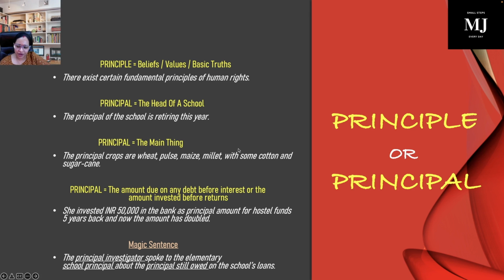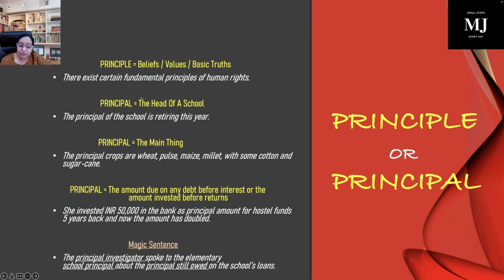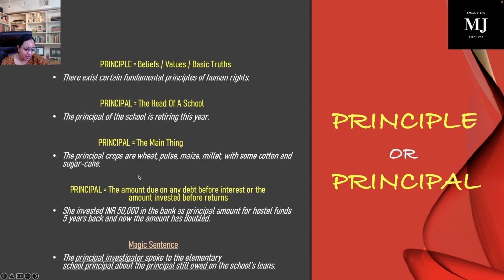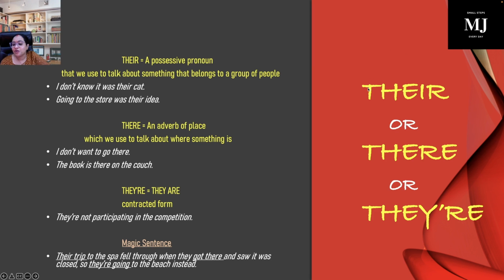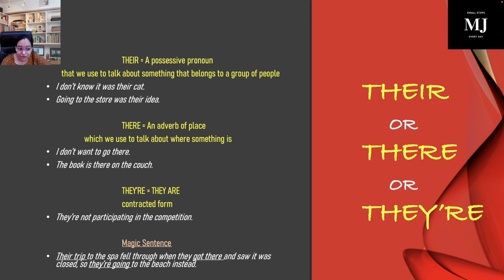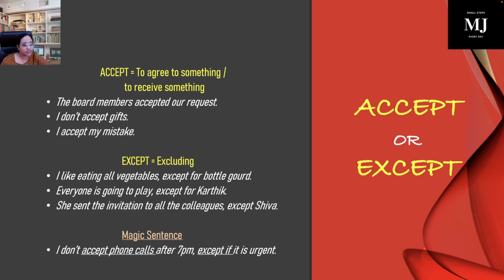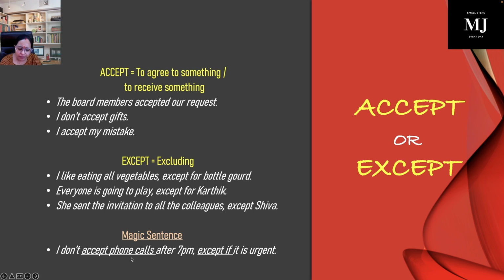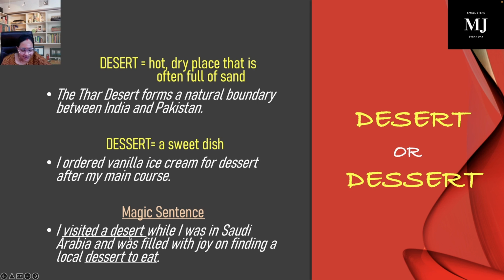When To Use Series -Commonly Confused Words (Part 1)